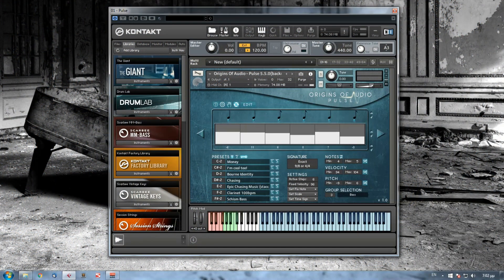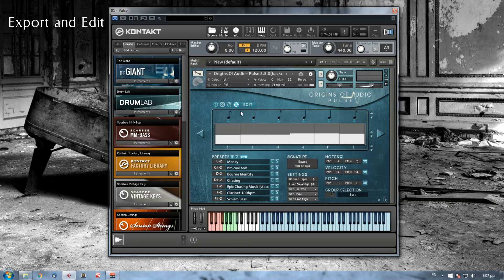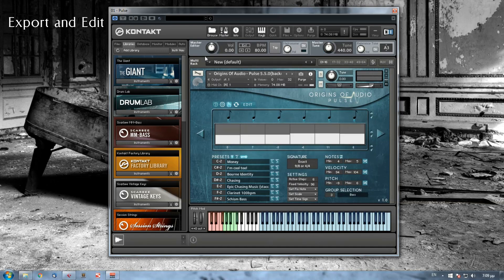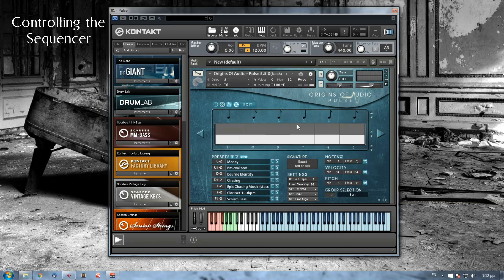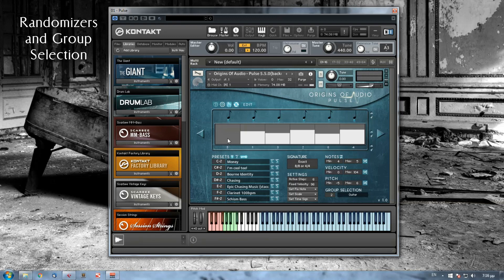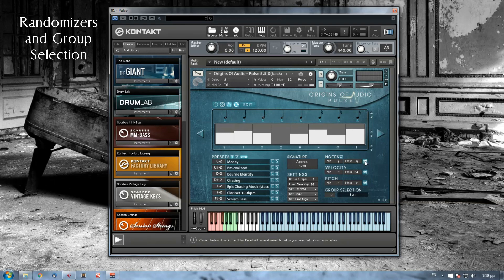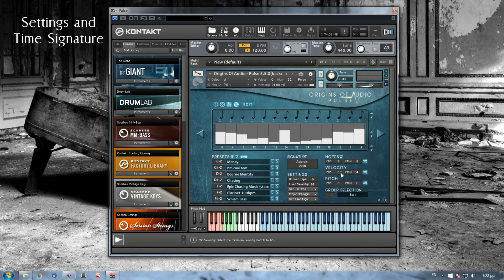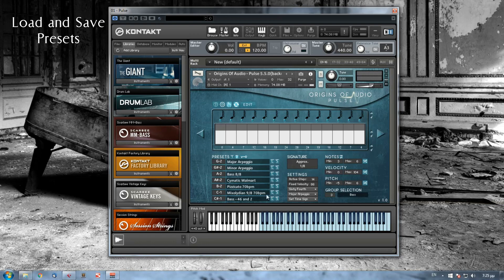Origins of Audio: Pulse - Video Walkthrough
A video walkthrough of the U.I. of Pulse and its main features. and download the manual.

Another video of an example using Pulse will be posted soon!